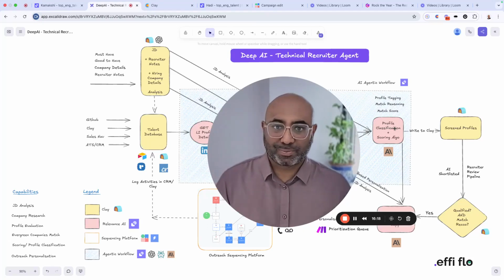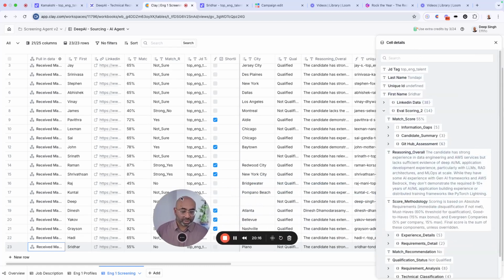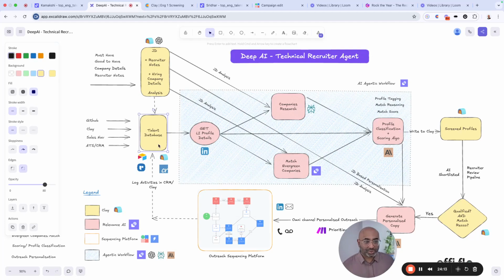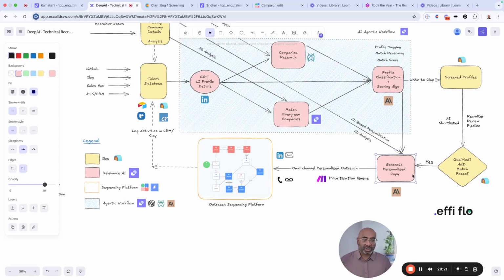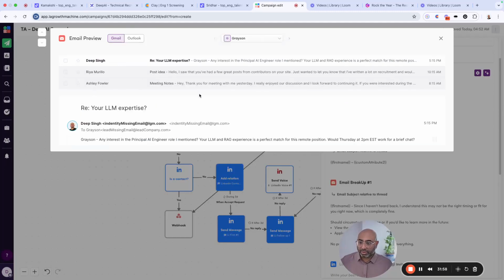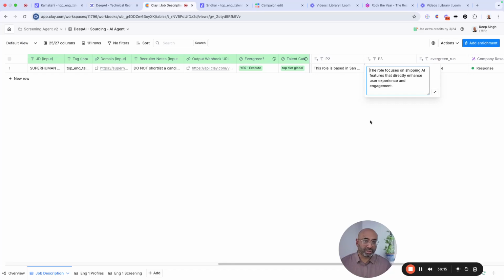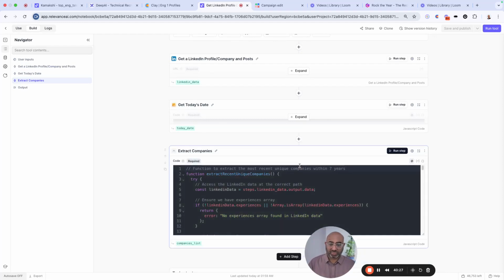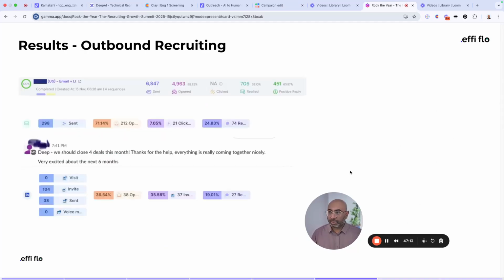AI Recruitment Agent: Automate Candidate Screening and Personalized Outreach with Clay + RelevanceAI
🤖 Watch a complete walkthrough of my AI recruitment agent system that automates candidate screening, research, and outreach for recruiting agencies.

In this system demo, you'll see:
✅ Live demonstration of the AI agent in action
✅ Complete system architecture overview
✅ How Clay + RelevanceAI work together for recruitment
✅ AI-powered candidate scoring and evaluation
✅ Automated personalized outreach generation
✅ Real results: 40+ hours of work done in 90 minutes

This is a system overview and demo - not a step-by-step build tutorial.

Perfect for:
- Recruiting agency owners exploring AI automation
- Talent acquisition teams looking to scale
- Anyone curious about agentic workflows for recruitment
- Teams wanting to see what's possible with AI agents

🔧 System Components:
- Clay (workflow automation & data management)
- RelevanceAI (AI agent platform)
- Perplexity (automated company research)
- OpenAI (intelligent candidate scoring)

⏰ What You'll See:
0:00 - Live System Demo
2:30 - Architecture Overview
8:15 - Clay Integration Explained
12:45 - RelevanceAI Agent Setup
18:20 - Scoring & Matching Logic
22:10 - Outreach Automation